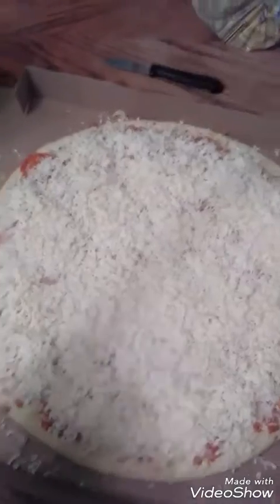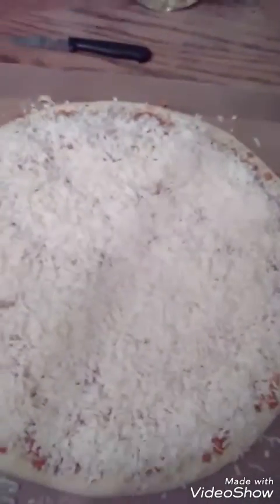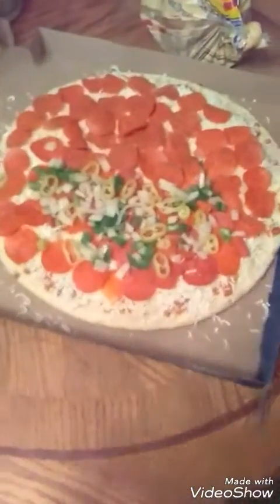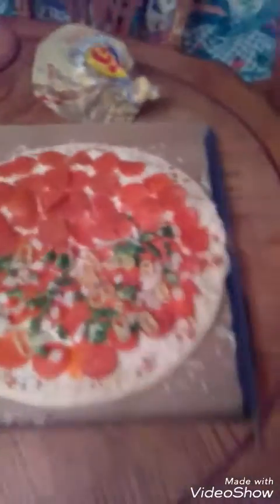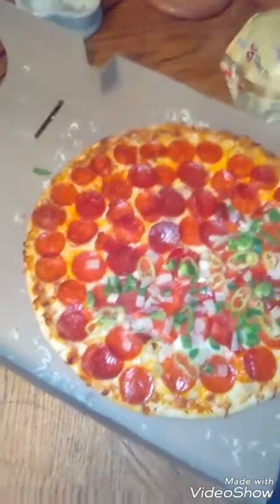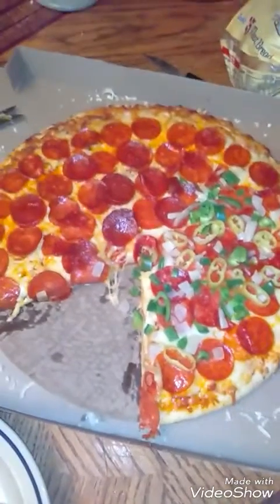Late-night munchies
Cannabis and food